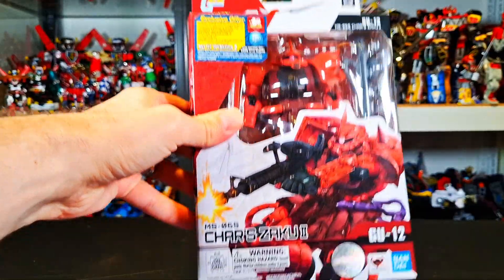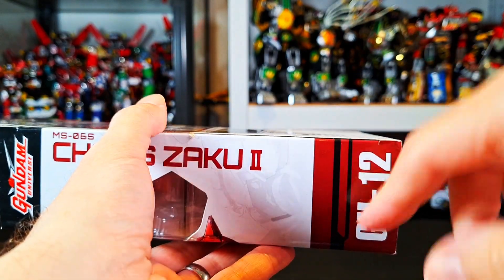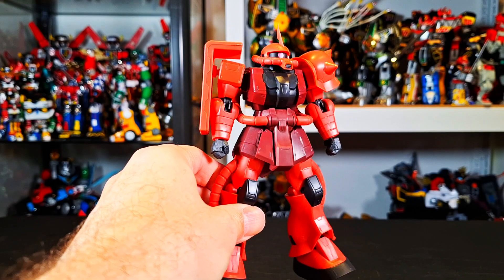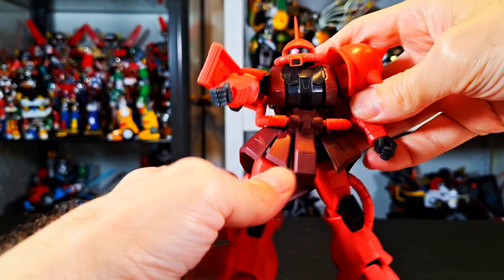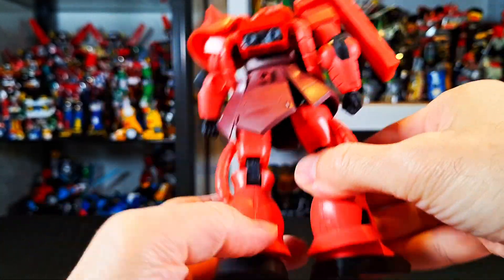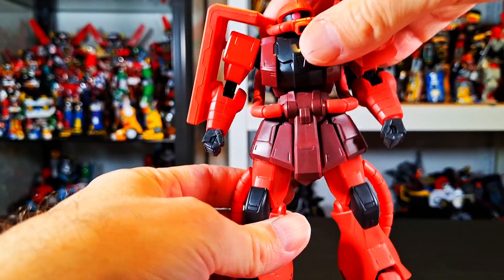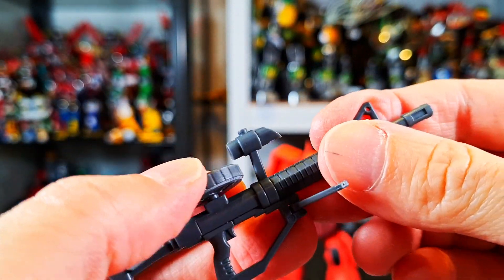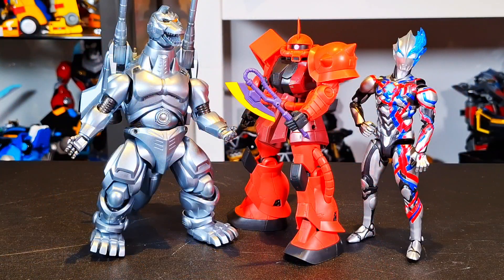GUNDAM UNIVERSE CHAR'S ZAKU II | Review 2345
Back to the Gundam Universe backlog!